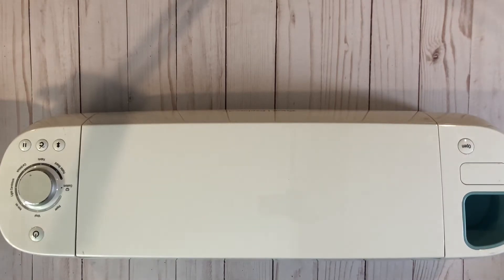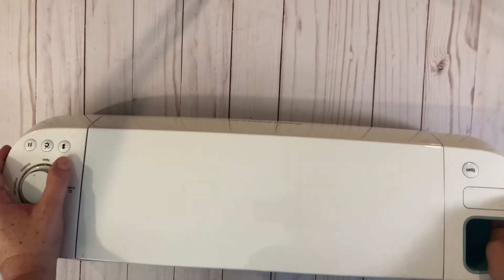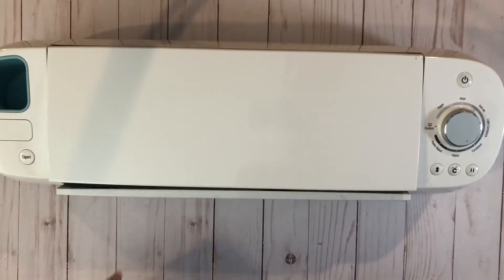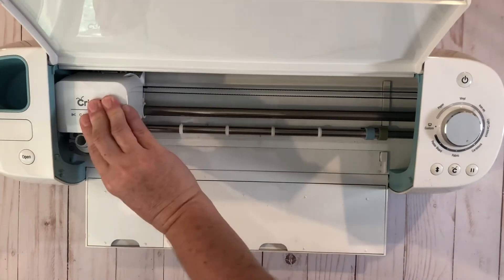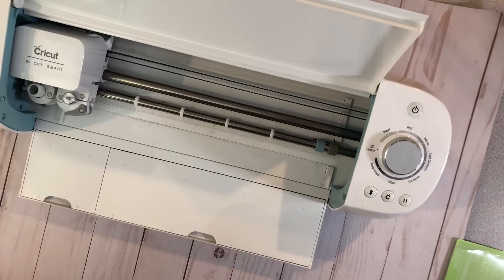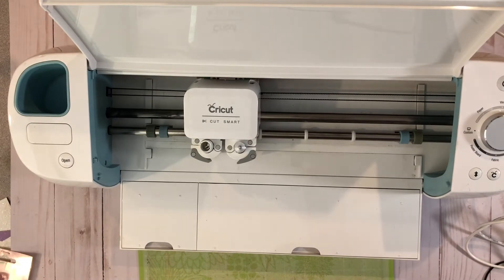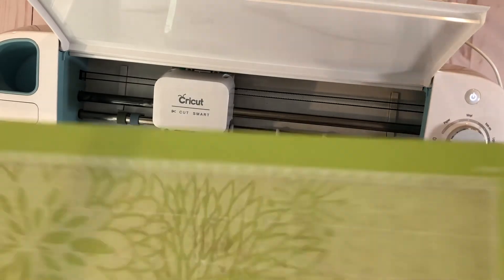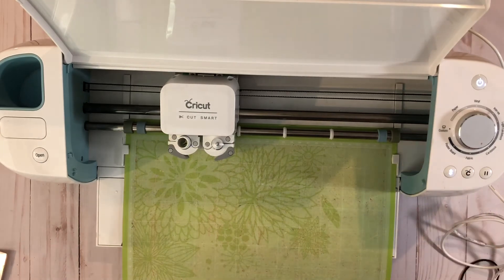Cricut Explore Air-Destash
Cricut Explore Air for sale. $115 shipped. PayPal. USA only. Thanks!